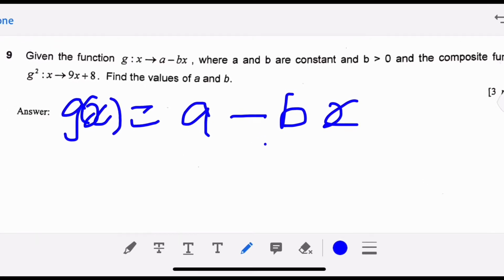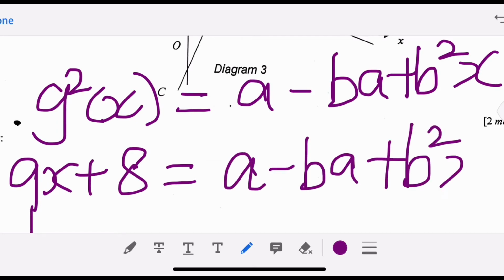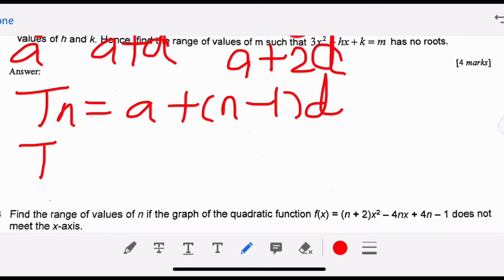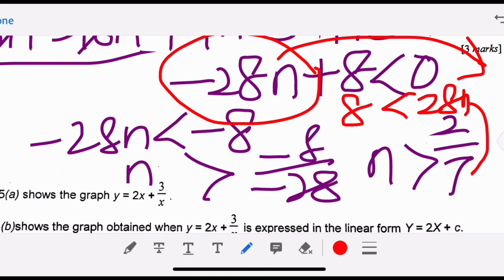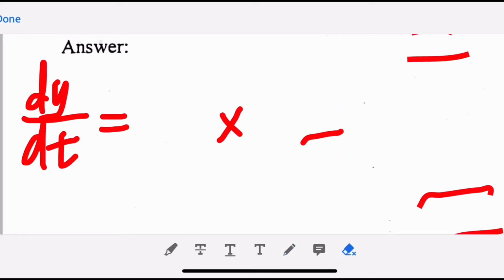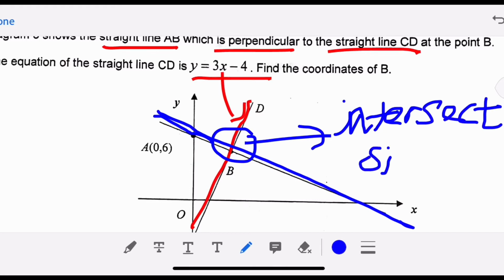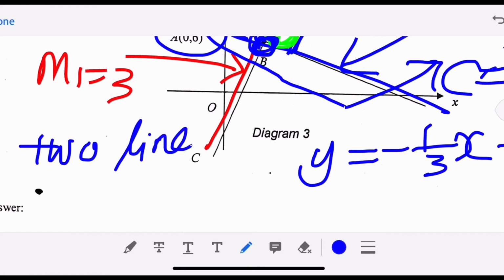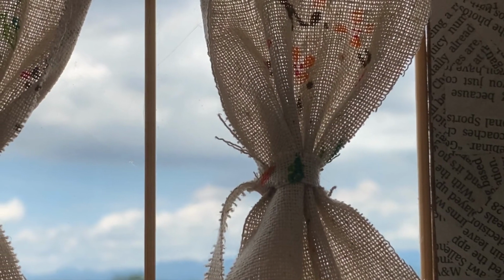SPM Trial Exam 2020 Version2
Practice Made Perfect